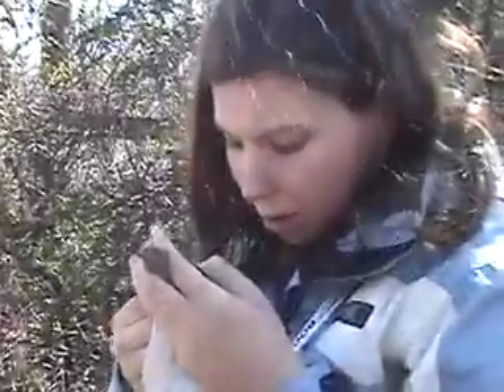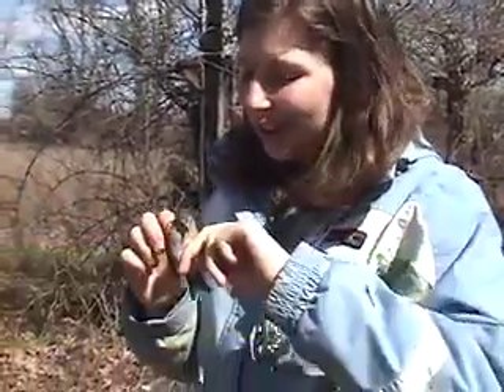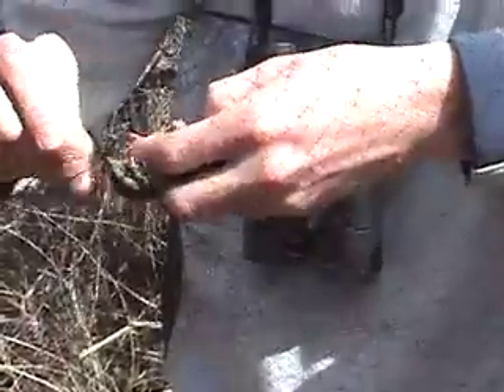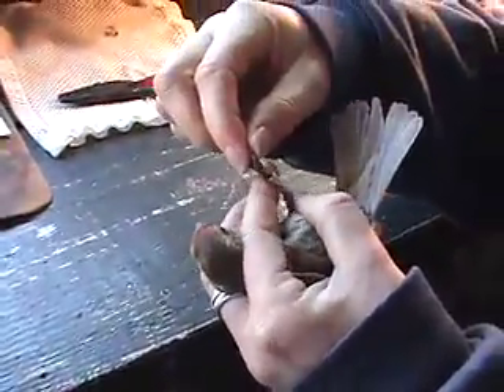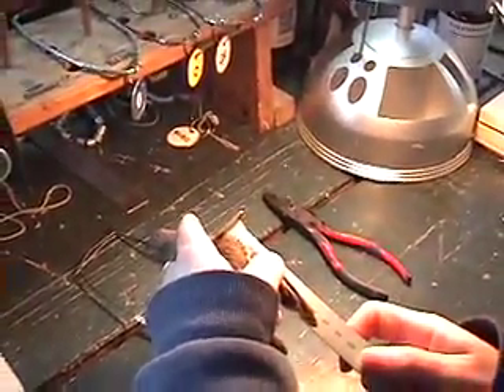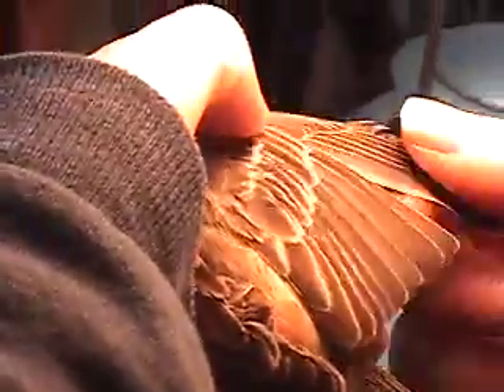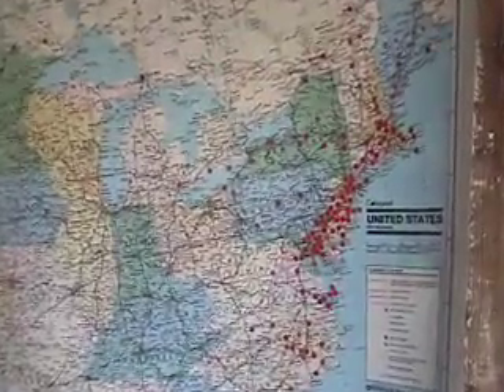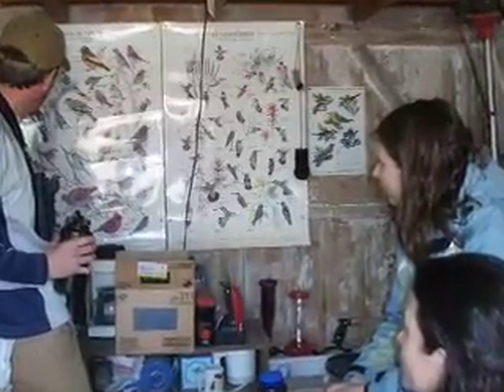Washington College Center for the Environment and Society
A Spotlight on Bird Banding at Chino Farms.